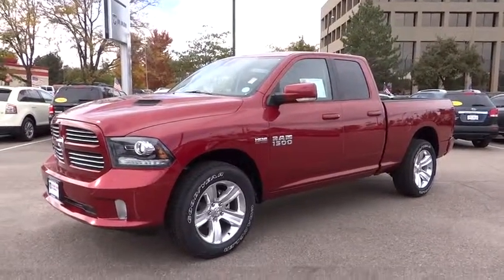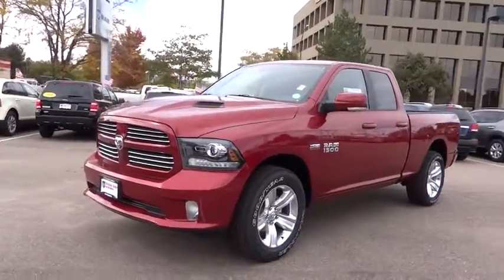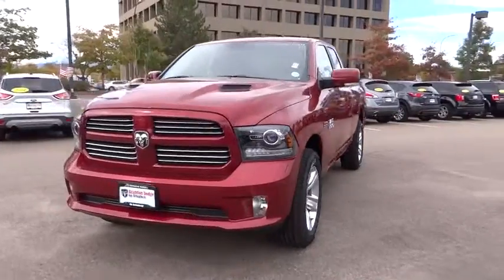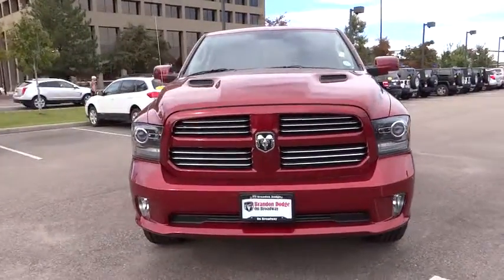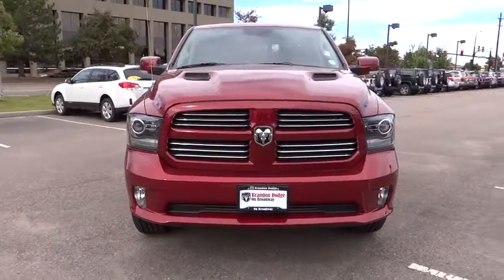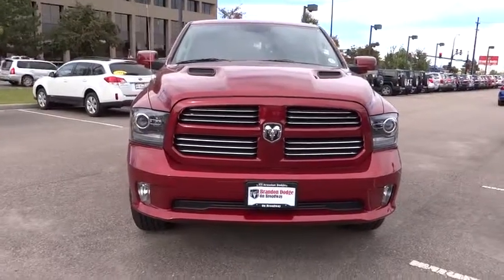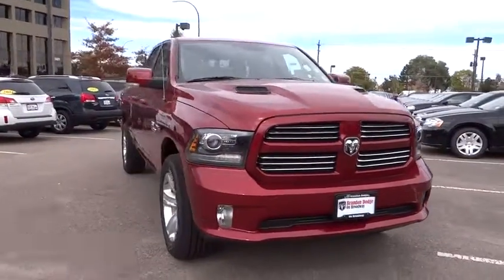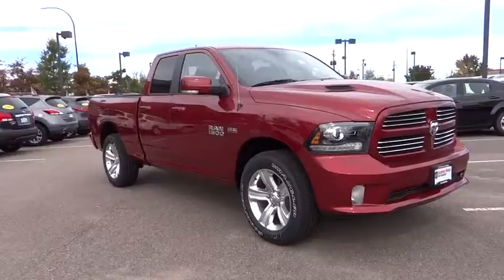2014 RAM 1500 Denver, Littleton, Aurora, Parker, Colorado Springs, CO R7929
2014 RAM 1500

Brandon Dodge
5600 S Broadway